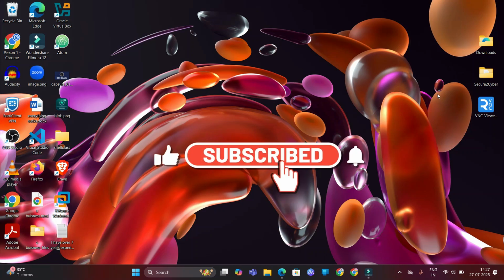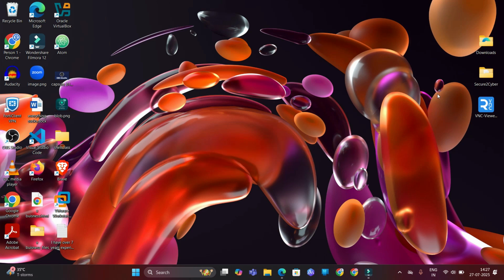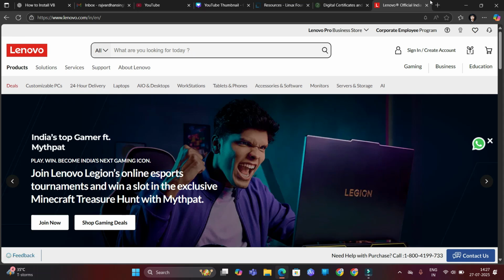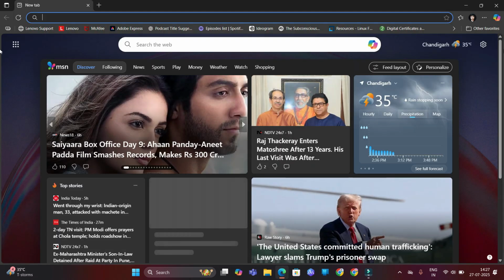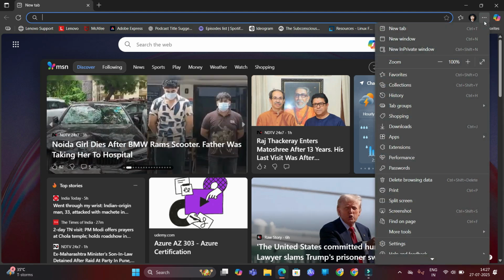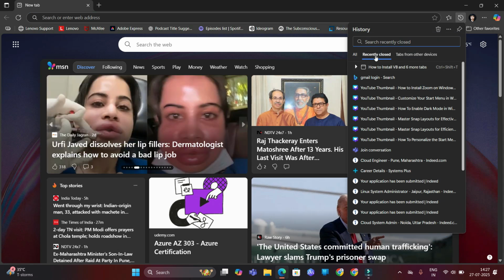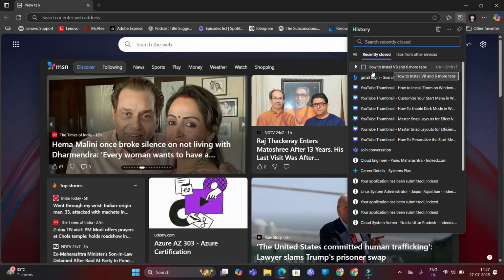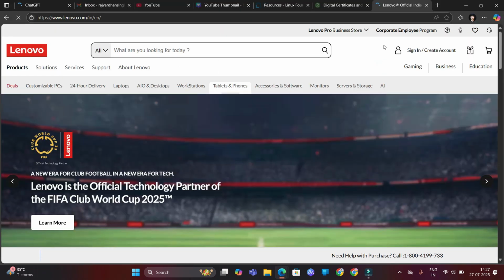How to Restore All Tabs Which Were Accidentally Closed in Microsoft Edge| Secure 2 Cyber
🌐 How to Restore All Tabs Which Were Accidentally Closed in Microsoft Edge | Step-by-Step Guide
📺 By Secure2Cyber

Accidentally closed all your browser tabs in Microsoft Edge? Don’t worry — this tutorial shows you how to restore your recently closed tabs in just a few clicks and get back to what you were doing instantly.

🧩 In This Video, You’ll Learn:

How to restore all closed tabs in Microsoft Edge

How to enable “Continue where you left off” option

View and reopen browsing history

Pro tips to avoid losing tabs in the future

💡 A must-know trick for students, professionals, and everyday users!